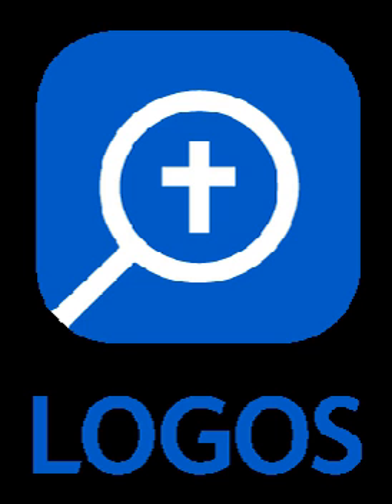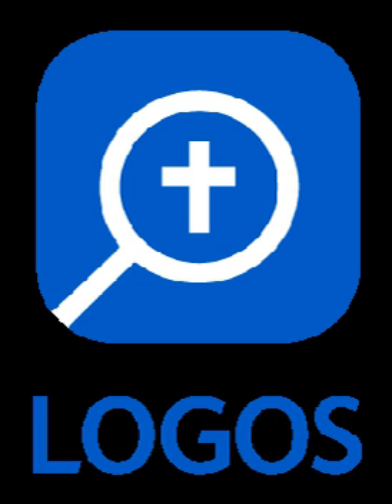Logos Bible Software | Wikipedia audio article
00:01:40 1 History
00:01:49 1.1 Windows and Macintosh versions
00:08:42 1.2 Mobile versions
00:11:06 1.3 Rebranded versions
00:11:46 2 Reception

- Socrates

SUMMARY
Logos Bible Software is a digital library application designed for electronic Bible study. In addition to basic eBook functionality, it includes extensive resource linking, note-taking functionality, and linguistic analysis for study of the Bible both in translation and in its original languages. It is developed by Faithlife Corporation. As of February 2017, Logos Bible Software is in its seventh version.
Logos Bible Software is compatible with more than 43,000 titles related to the Bible from 200 publishers, including Baker, Bantam, Catholic University of America Press, Eerdmans, Harvest House, Merriam Webster, Moody Press, Oxford University Press, Thomas Nelson, Tyndale House, and Zondervan. Logos also recently published its own Lexham Bible Reference series, featuring new scholarship on the original Biblical languages.Until October 2014, the name Logos Bible Software was often used to refer to the company behind the software (incorporated as Logos Research Systems, Inc). At that date, the company was rebranded as Faithlife Corporation as a response to the greater diversity in products and services the company then offered.